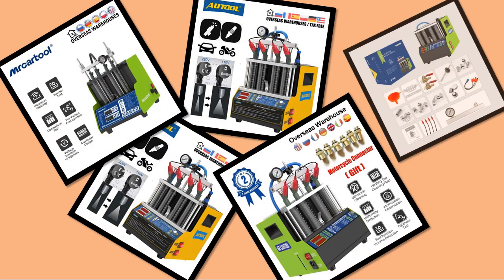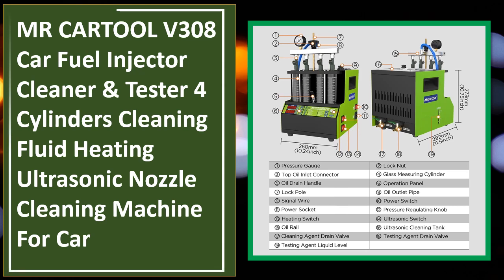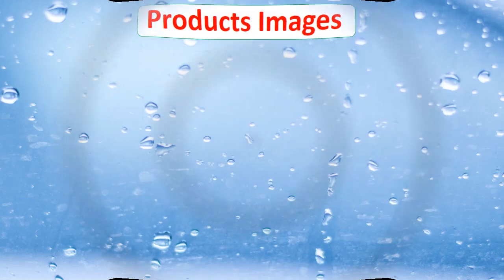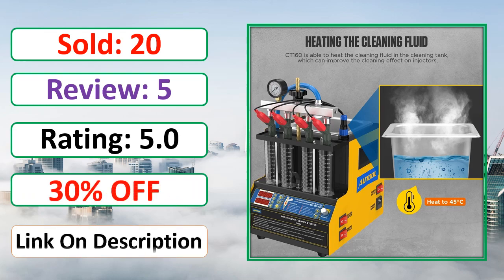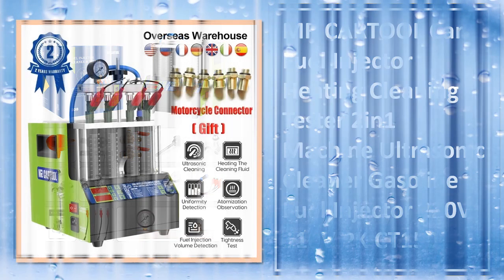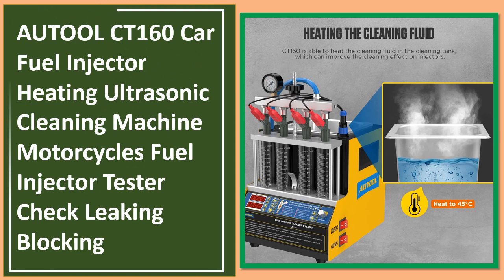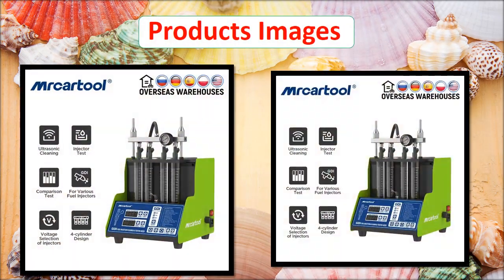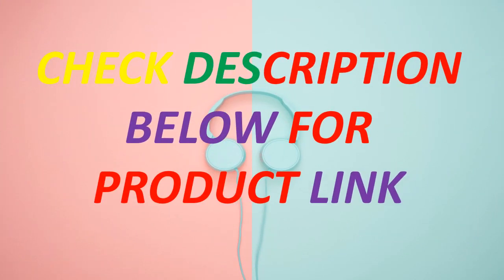Top 5 Best Fuel Injector Tester In 2024 | Best Injector Cleaning Machines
5. MR CARTOOL V308 Car Fuel Injector Cleaner Tester

4. AUTOOL CT160 Automotive Injector Nozzle Cleaning Machine Fuel Injector Tester Injector Cleaning Machine

3. AUTOOL CT160 Car Fuel Injector Heating Ultrasonic Cleaning Machine Motorcycles Fuel Injector Tester

2. MR CARTOOL Car Fuel Injector Heating Cleaning Tester 2in1 Machine Ultrasonic Cleaner Gasoline Fuel Injector

1. MRCARTOOL V309 GDI Fuel Injector Cleaner Tester 45℃ Ultrasonic Injector Cleaning Car Motorcycle